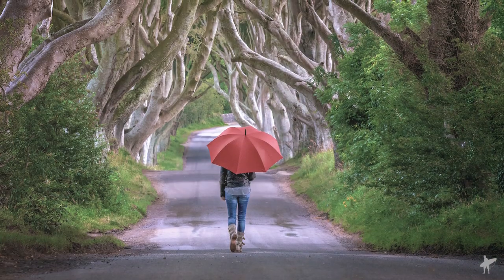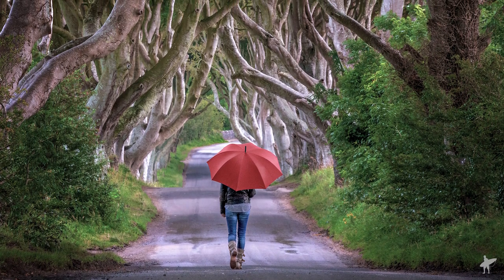Behind The Shot Episode 1 - The Dark Hedges Northern Ireland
I'm reaching back into the archives in today's first  Behind The Shot episode to tell the story of this beautiful shot from the Dark Hedges in North Ireland.

From shooting in near dark conditions to dodging cars and a ghost story, there's lots to tell.